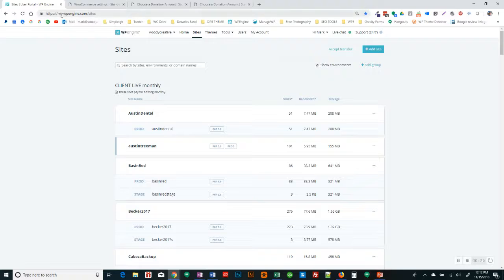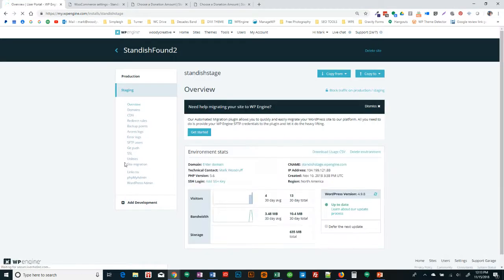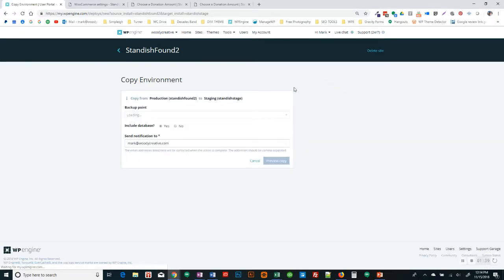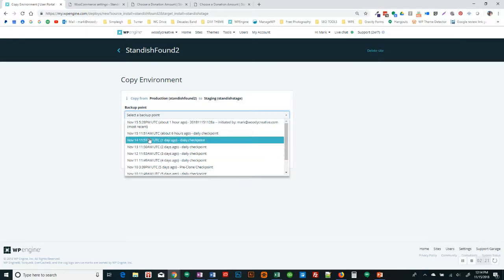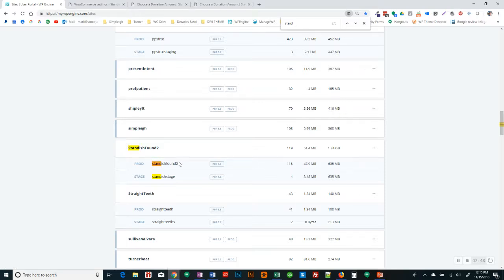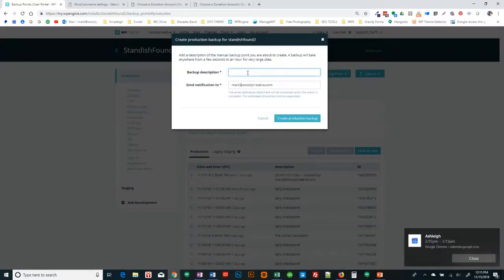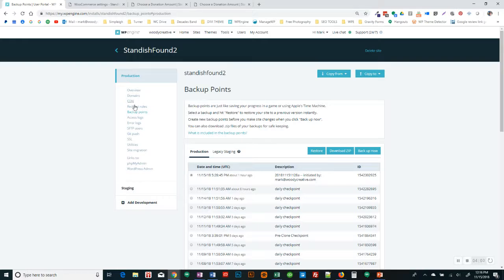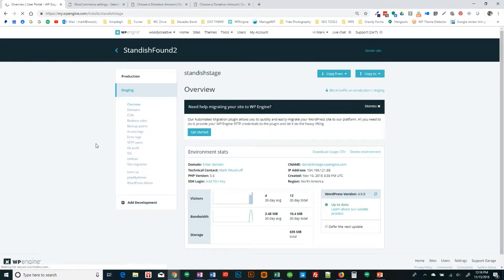Standish: Tour of WP Engine Staging, Production, backups